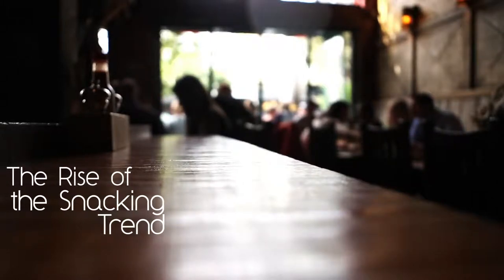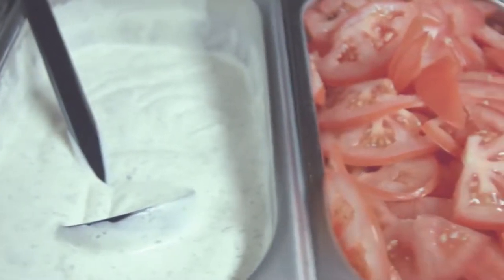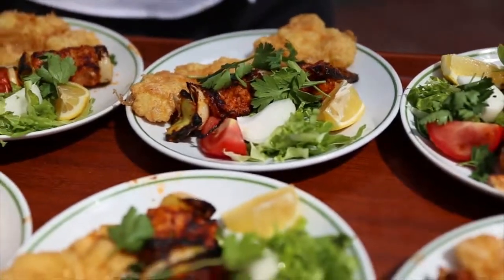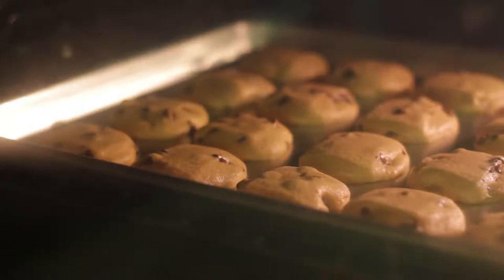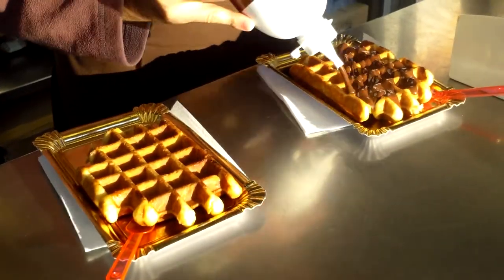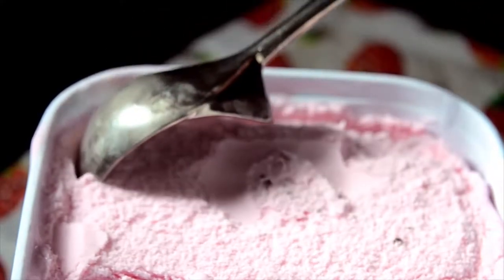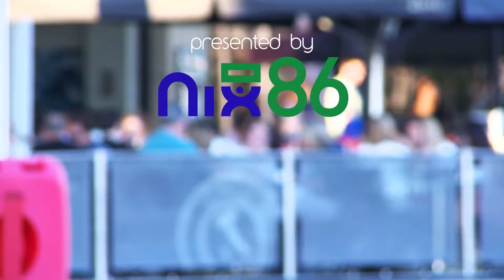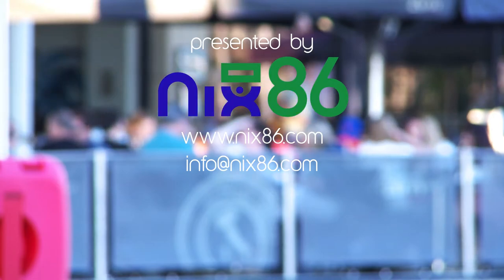Brunch, Late-night, and Restaurant Success | Nix86 Vlog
This week, we delve into how restaurants can adapt to the changing habits of consumers.

Music
Artist: Jason Shaw
Song: Thingamajig
Shortened song to fit til end of video